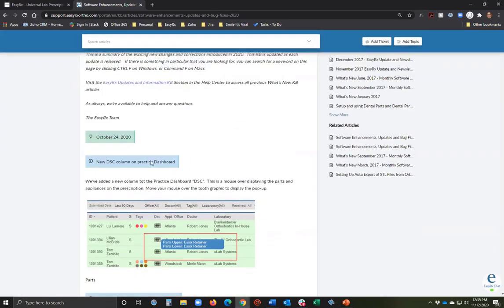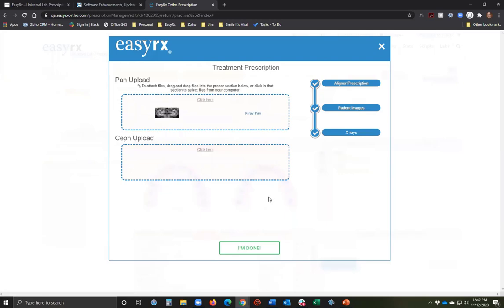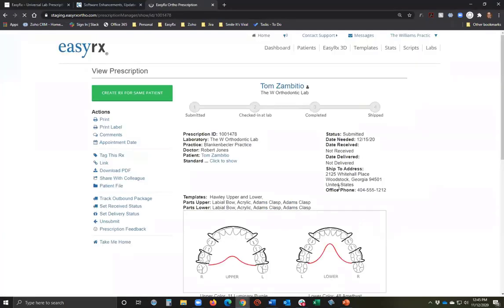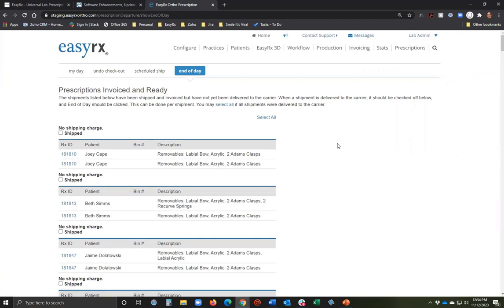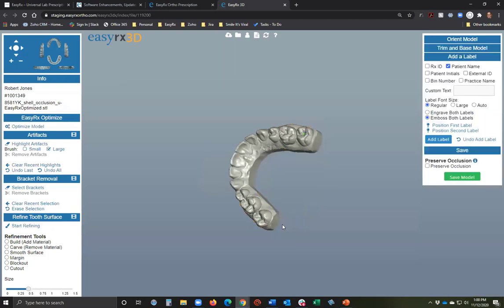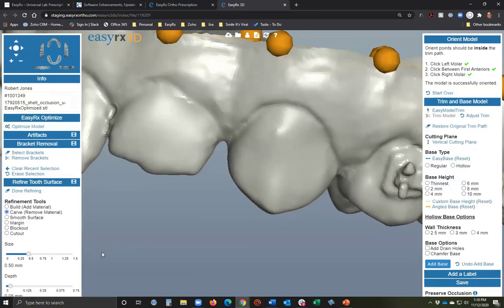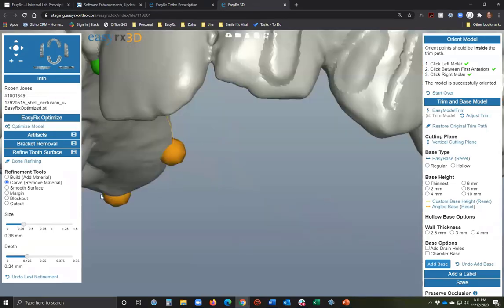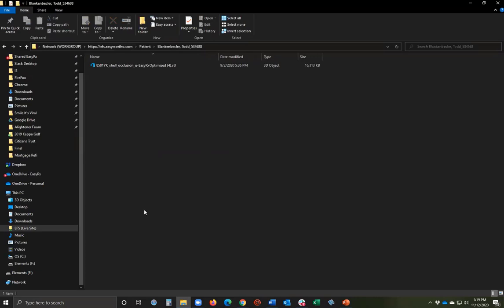EasyRx Lab User Webinar: November 12, 2020